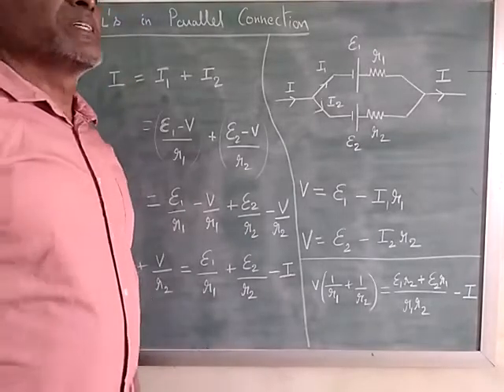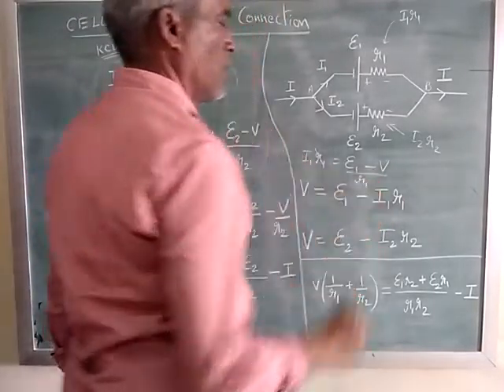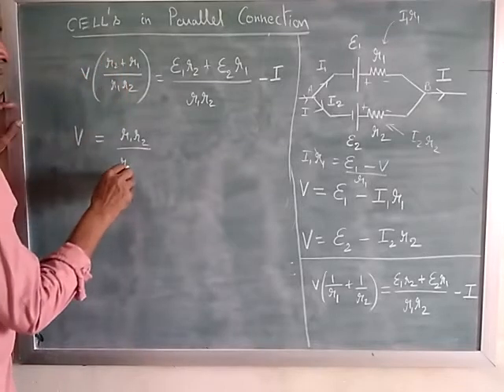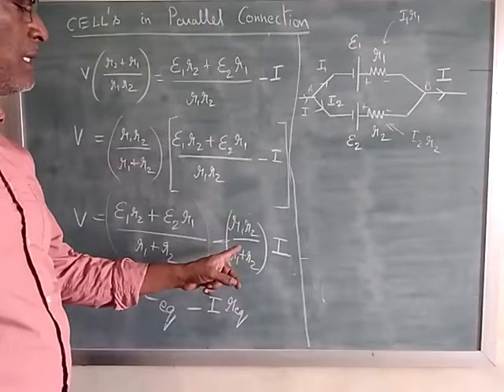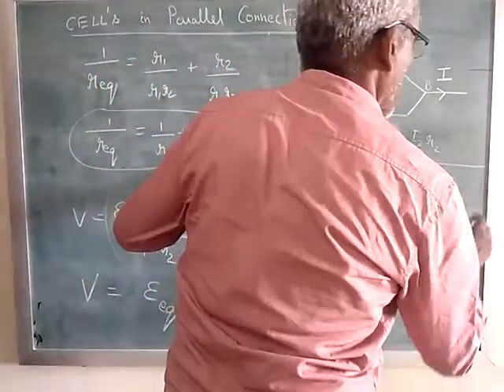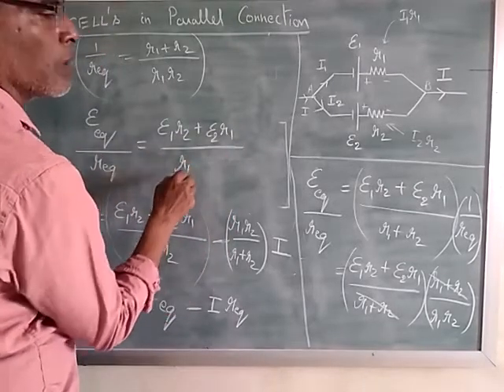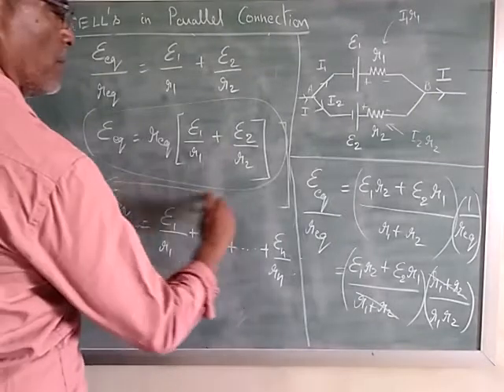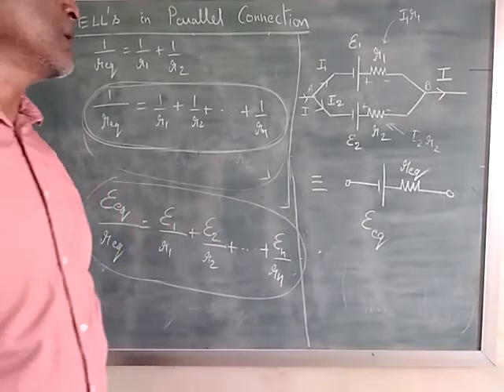Cell's in Parallel connection. (derivation explained in detail)